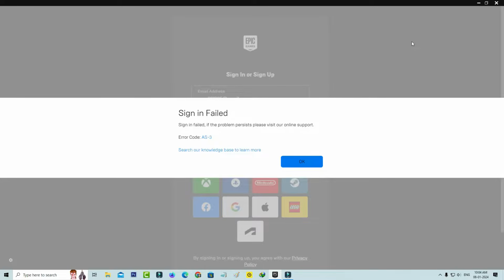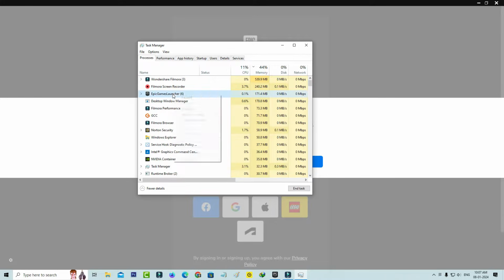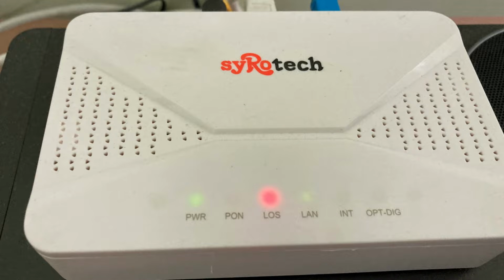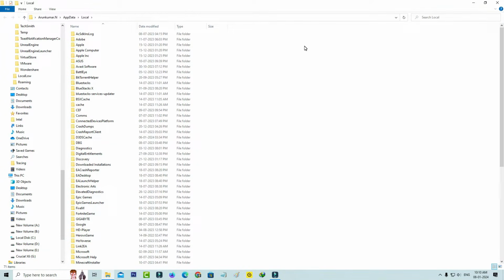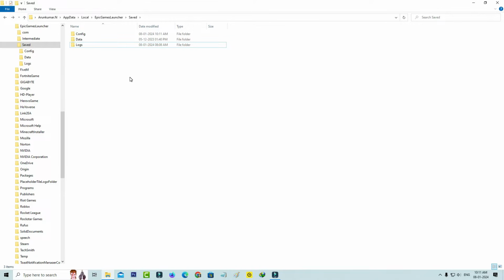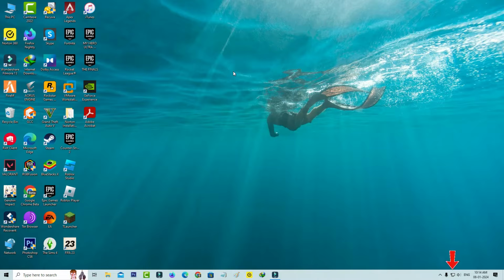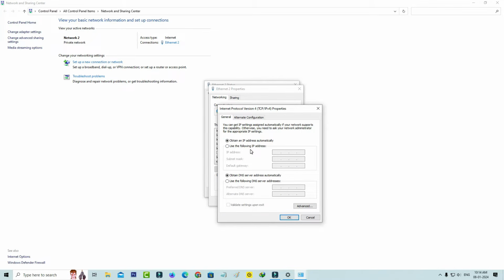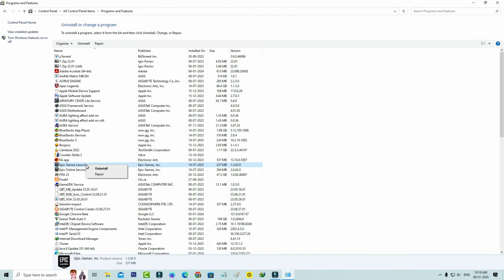Fix sign in failed epic games error code as-3 ✔✔ Epic Games Launcher Sign in Failed AS-3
How To Fix epic games sign in failed as-3 windows 10 | sign in failed epic games launcher if the problem persists please visit our online support as-3.

Here i get this error message in my windows 10 pc.

At same time this 2024 released solution also works on windows 11,windows 8 and win 7 based laptop and desktop.

Also try this same method for error code as-18057.

Today i get the following one error notification while i try to login my epic games account in epic games launcher :

Sign in Failed

Sign in failed, if the problem persists please visit our online support.

Error Code: AS-3

OK

Timestamp :

00:00 : Intro

00:23 : Force Close Epic Games Launcher

00:31 : Reason For This Error Message

01:01 : Method 1

01:52 : Method 2

02:42 : Method 3 Uninstall And Reinstall

02:52 : Outro

How to solve epic games sign in failed as-503 :

1.One of my subscriber ask to me,why this issue occurs and what is the meaning of this error message?.

2.This is only happening if your internet connection not working properly.

3.So anyway if you like to fix this issue,just follow the two steps.

4.First method by simply delete the cache files from epic games installation folder.

5.And the second method is,by simply change the dns address.

6.So i hope if you follow these i mentioned steps,this problem is solved in permanently.